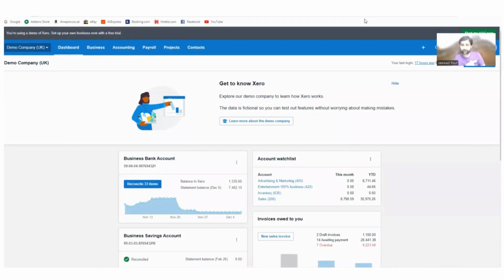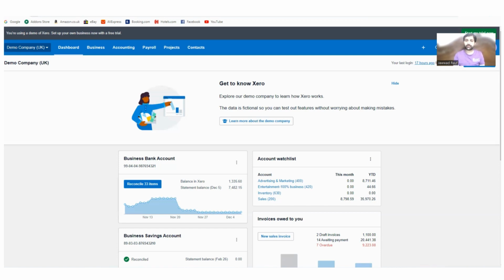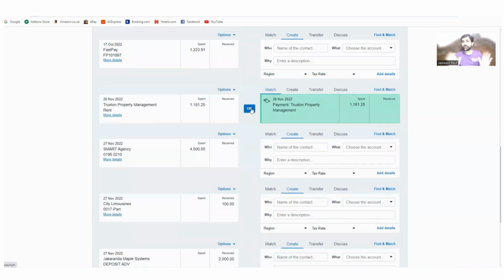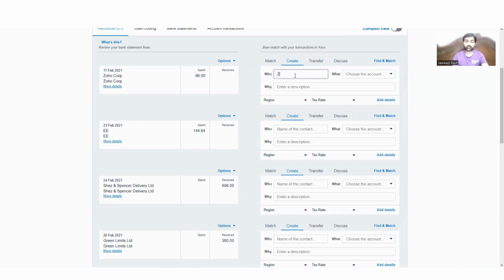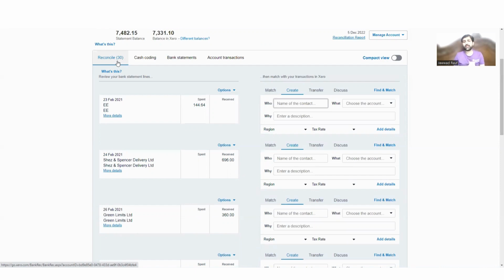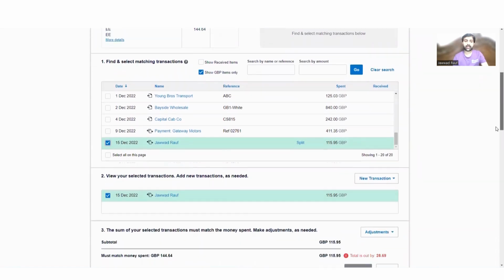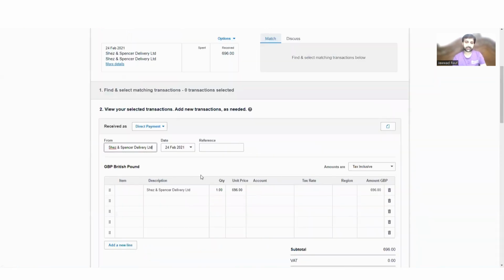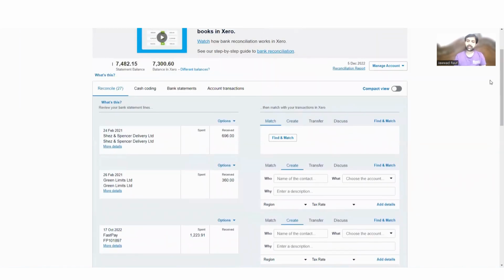8- How to reconcile bank account in Xero?